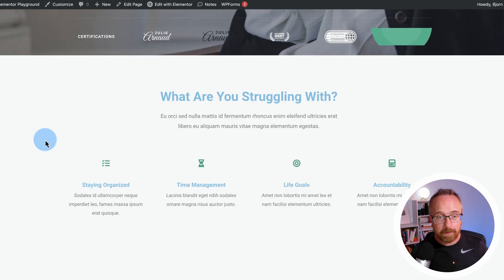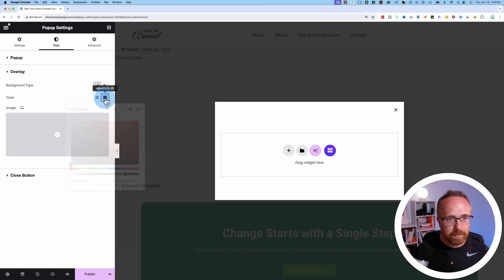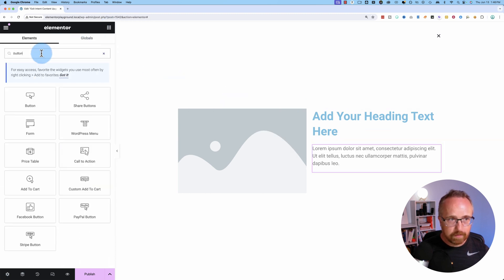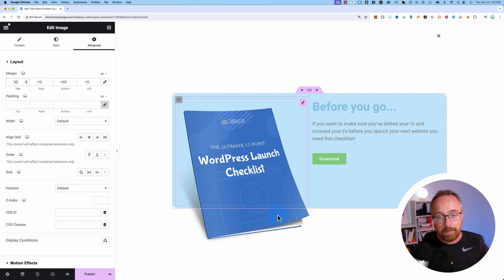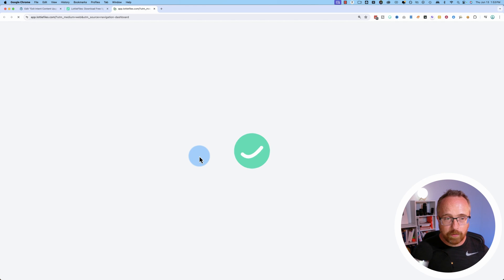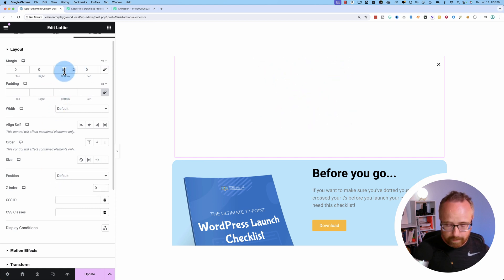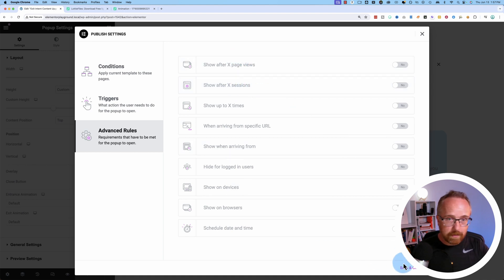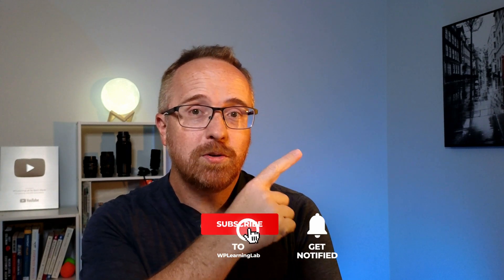Create an Exit Intent Popup in WordPress (With a Content Upgrade Offer) using ELEMENTOR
Exit intent popups are your last ditch attempt to keep a visitor on your website. Luckily, if you put the right offer into the exit intent popup, they convert really well. In this video I'm going to show you how to make a cool one that get your visitors attention!